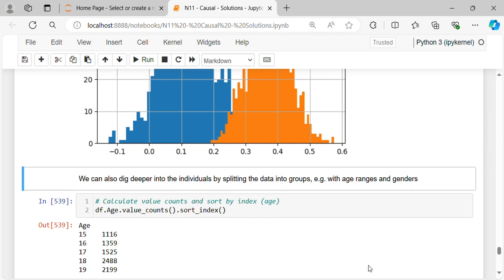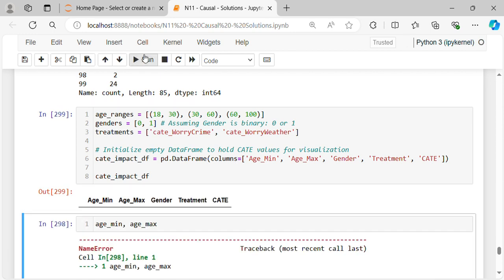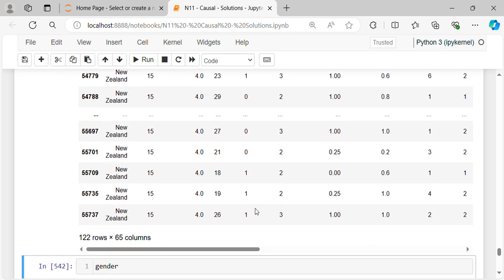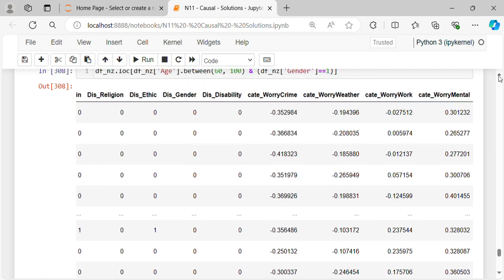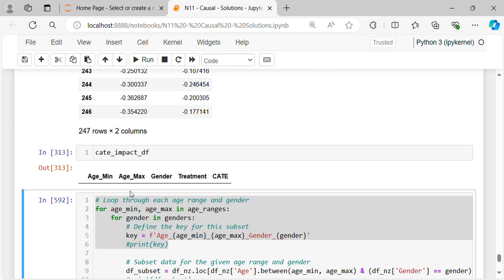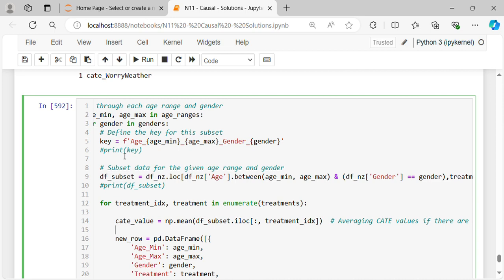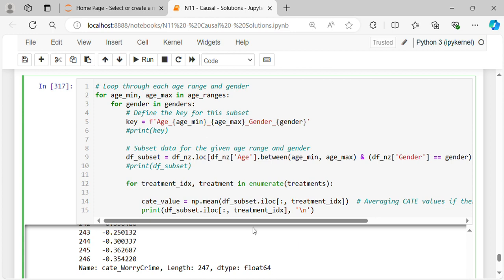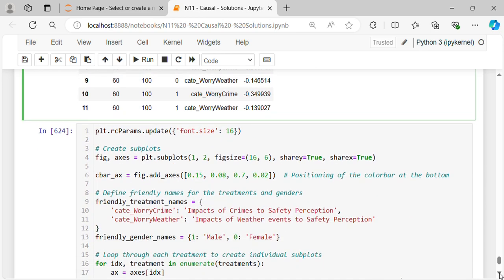Dig deeper into the individuals by splitting the data into groups, with age ranges and genders